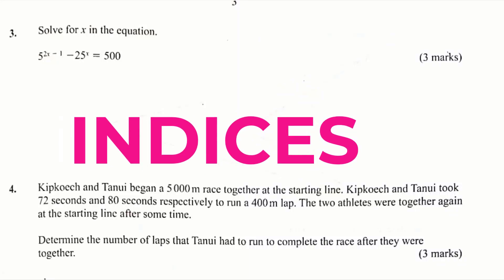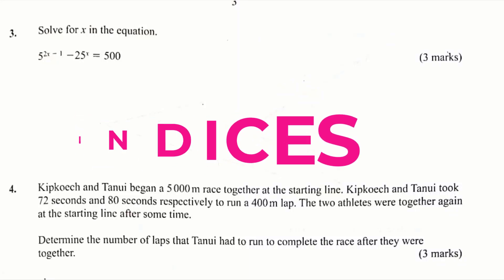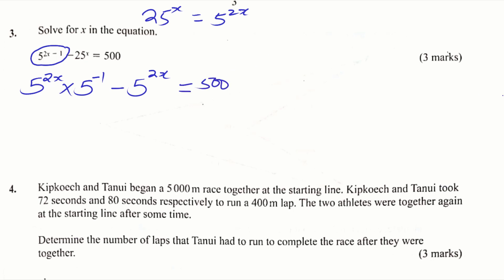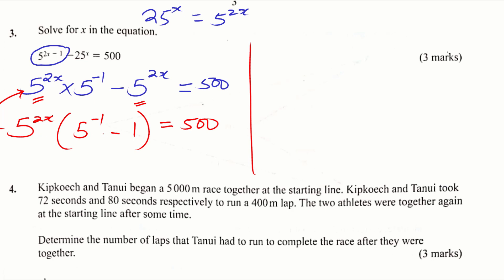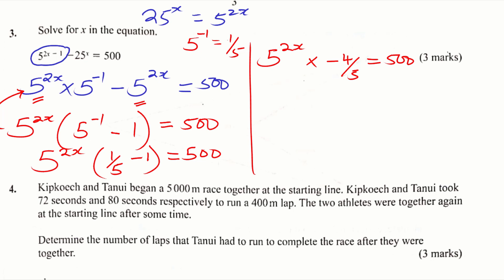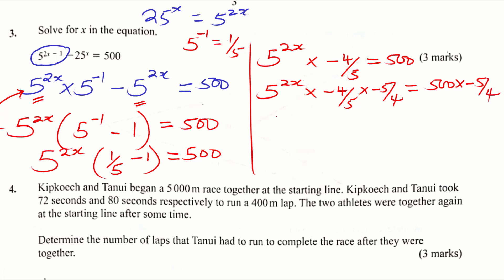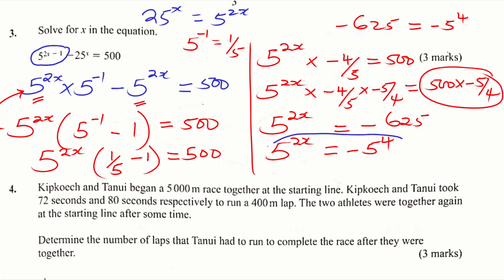KCSE MATHEMATICS PAPER 1-2022 QN. 3 | INDICES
How to evaluate a problem on indices